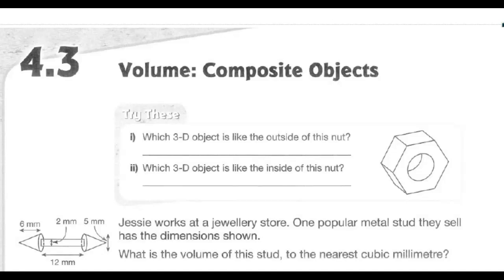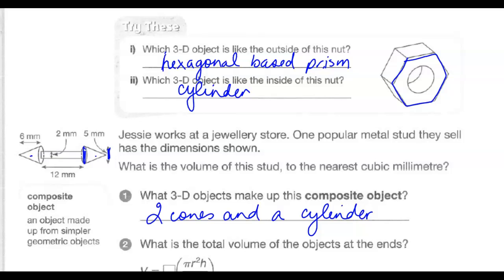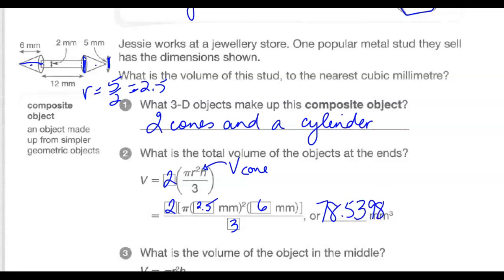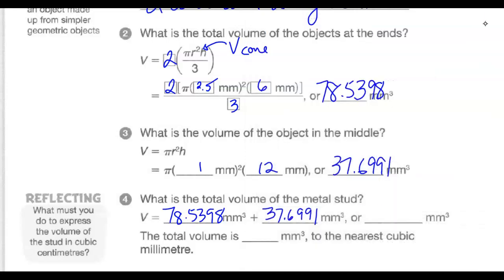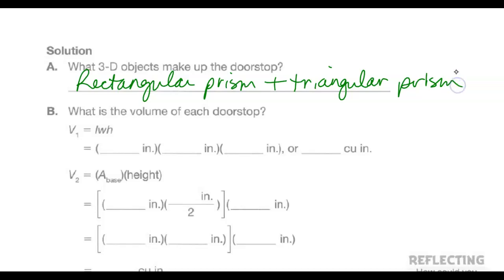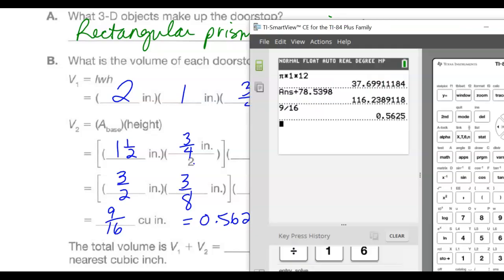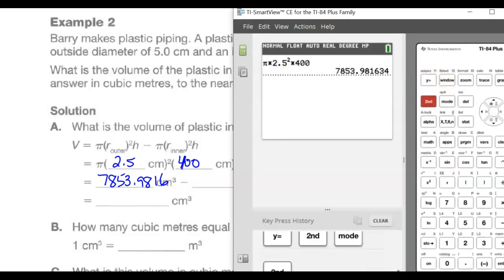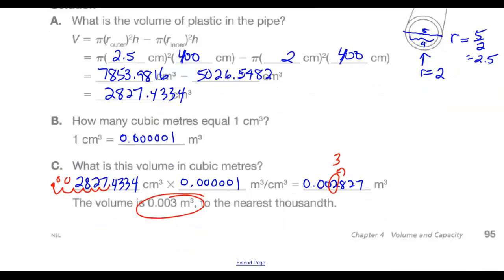AP&W Ch. 4.3 Composite objects